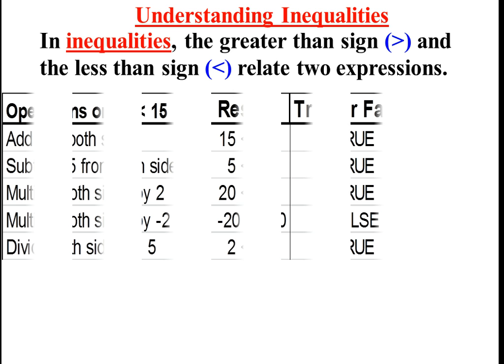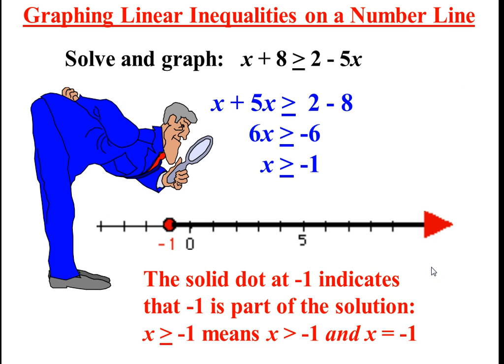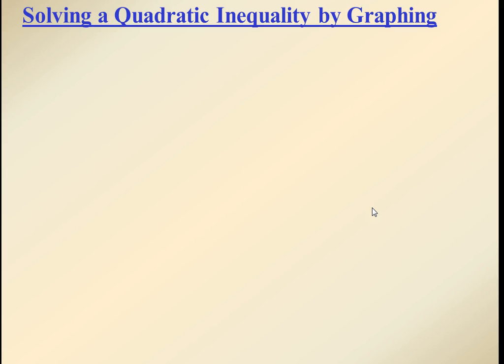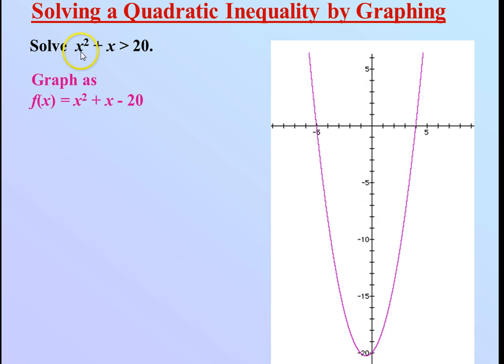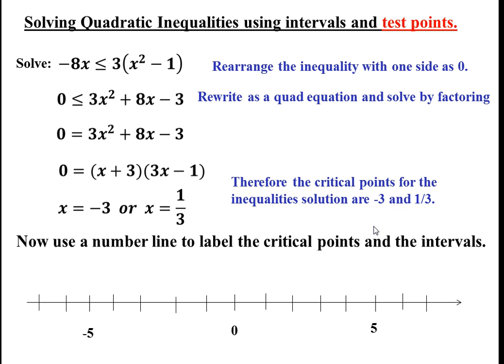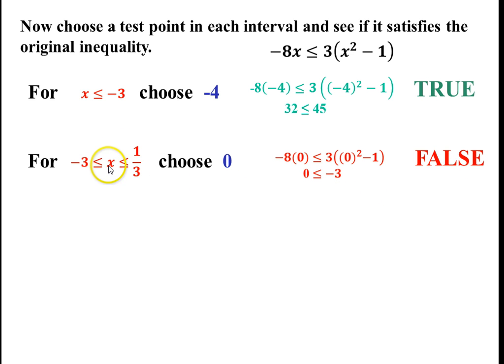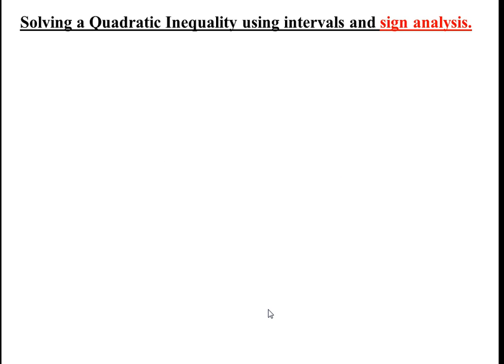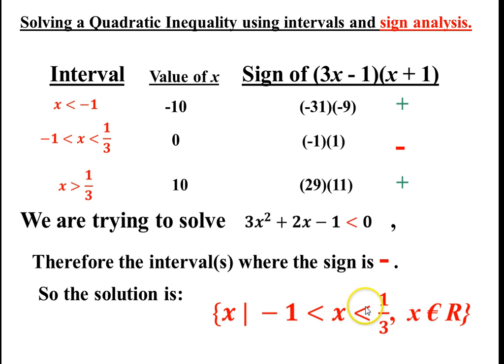Math 20-1 5 1 Solving Quadratic Inequalities